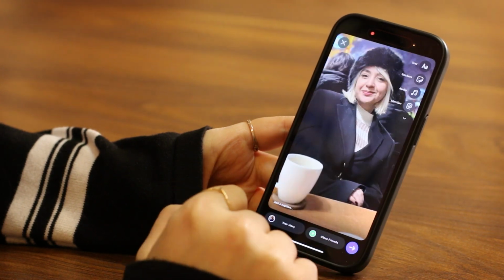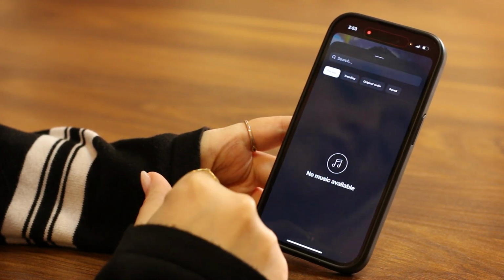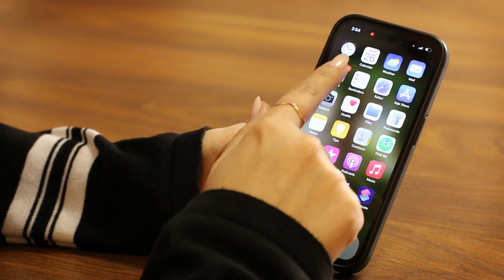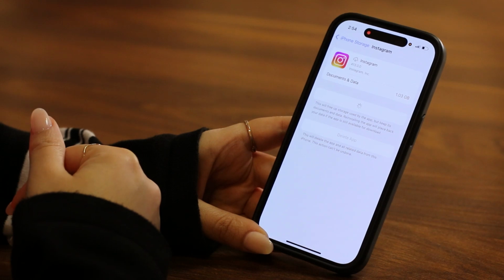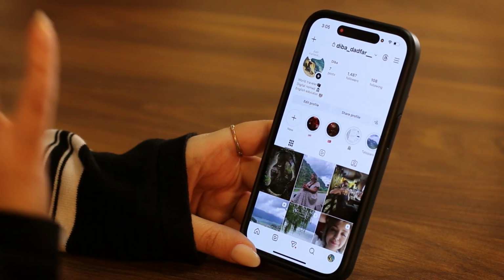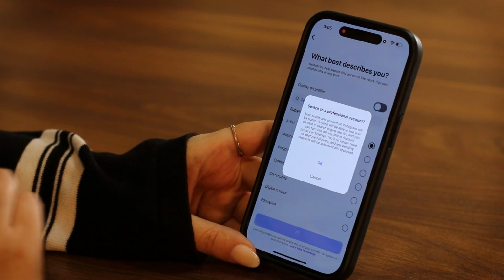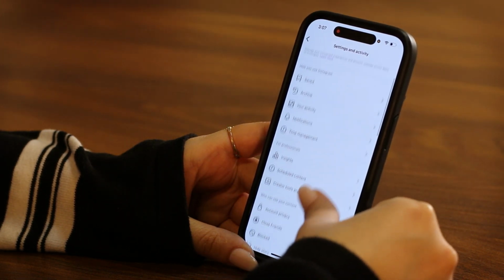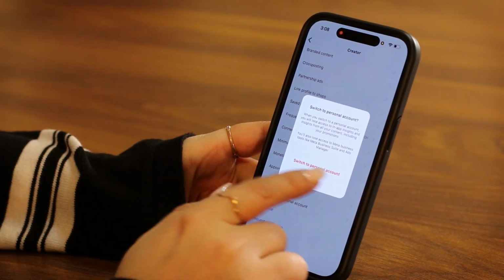Instagram Story No Music Results Found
Instagram Story says no music results found? 🎵

Can't find songs or music results when adding music to your Instagram Story? In this video, I'll show you how to fix Instagram Story music no results found error and get the music feature working again.

In this video:
✔ How to fix Instagram Story no music results found
✔ Why Instagram music search is not working
✔ How to fix missing songs on Instagram Story
✔ How to restore Instagram Music feature
✔ Step-by-step guide to fix Instagram music problems